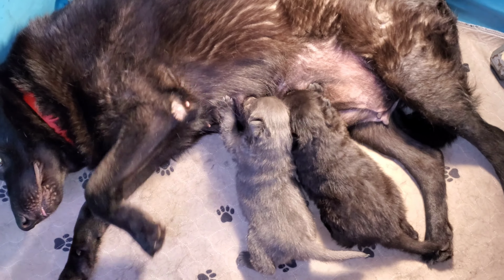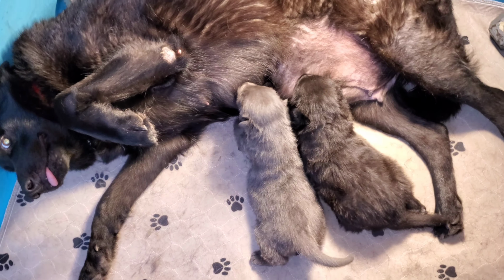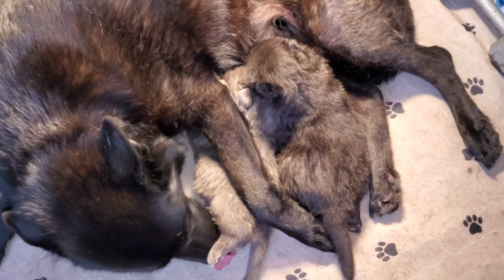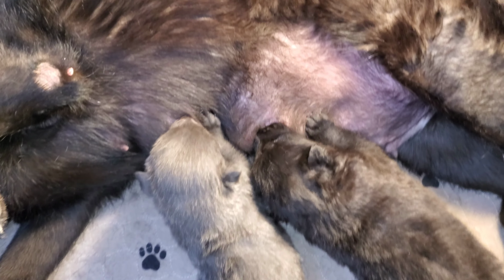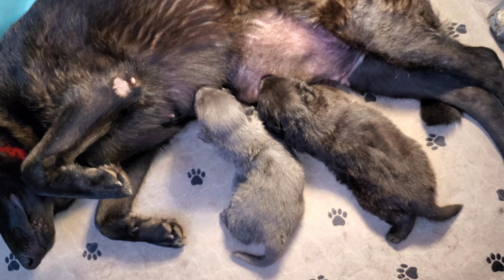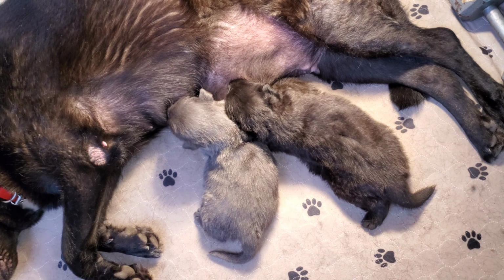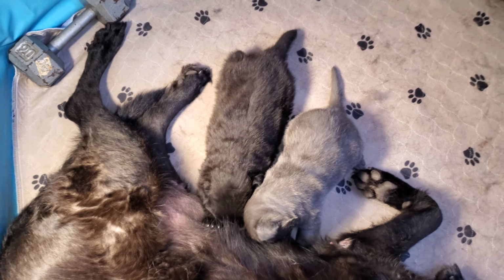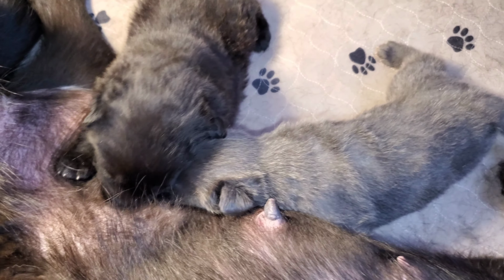GIANT SIZE Puppies Get 'Milk Drunk' - 3wk Lycan Shepherds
Dog Nursing GIANT SIZE 21 Day Old Lycan Shepherd Puppies.

* Milk Drunk, definition: when a baby is so well-fed and happy that they pass out in your arms, give a tinge of a smile, and have little drops of milk dripping down their perfect little cheeks.

!!! 1st 508th Airborne TEESPRING MERCHANDISE...